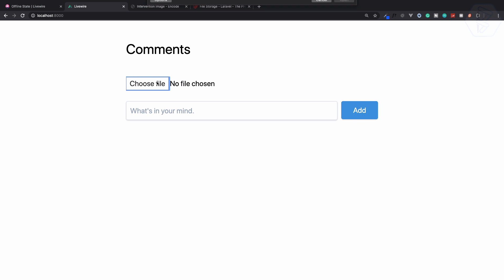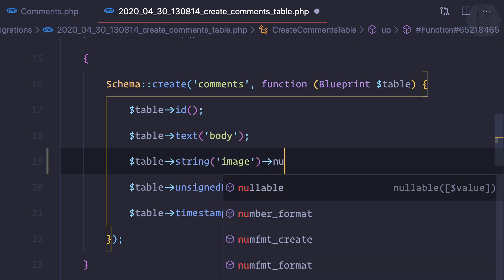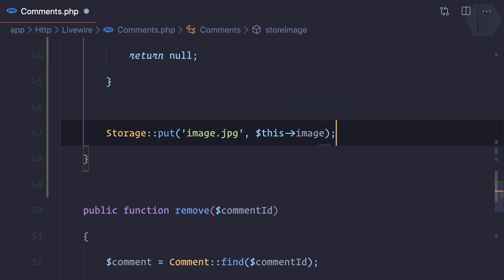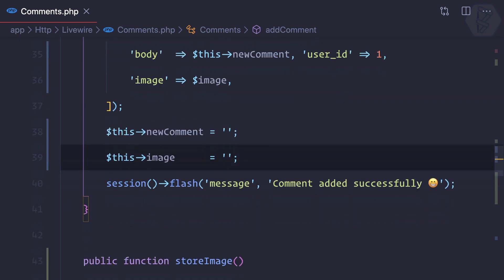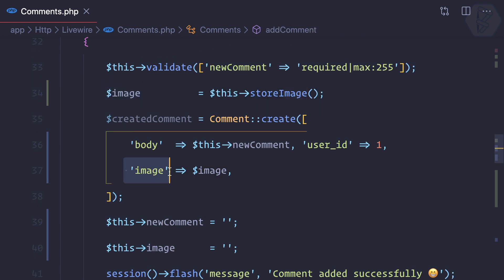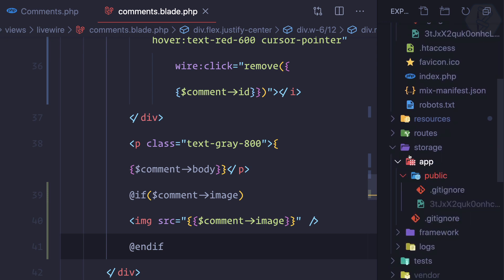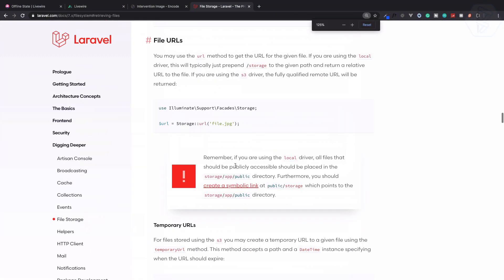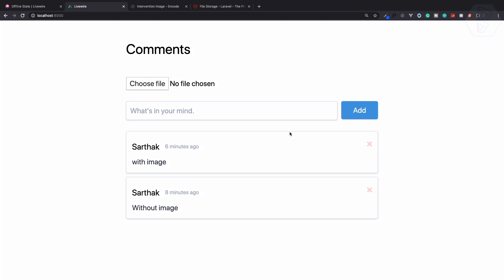14 Laravel Livewire Store Image using Intervention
Learn Laravel Livewire - Store image using php intervention

FOLLOW ME

--- QUESTIONS? ---